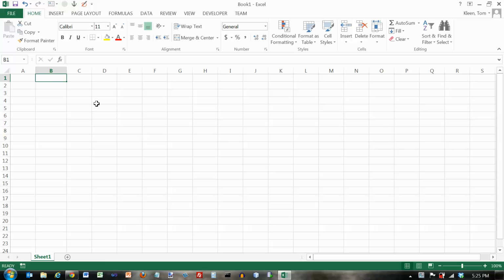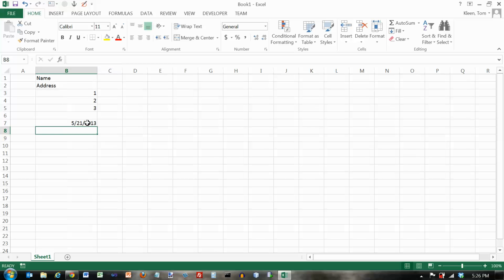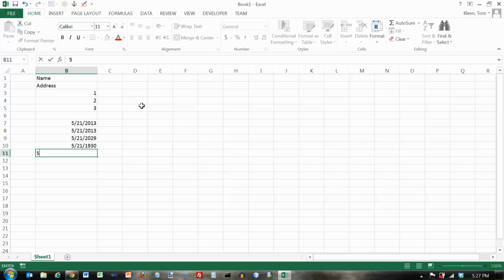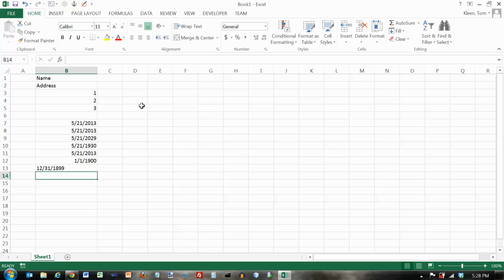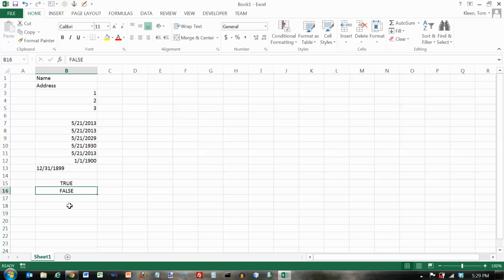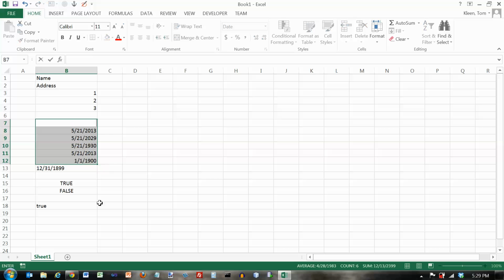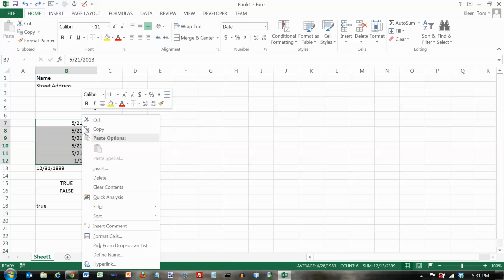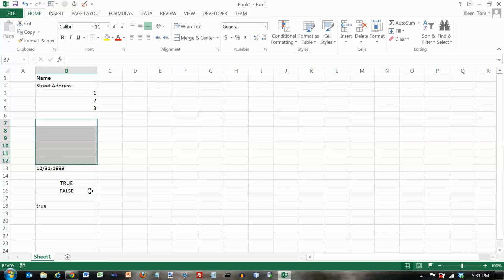Excel 2013 BASICS: Entering And Editing Data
Demonstrates how to enter and edit data in Excel 2013.